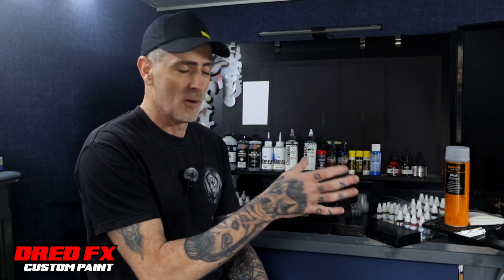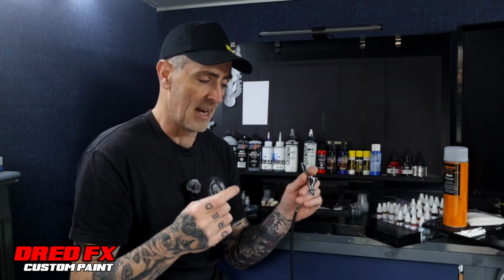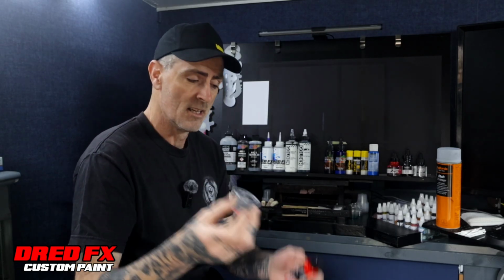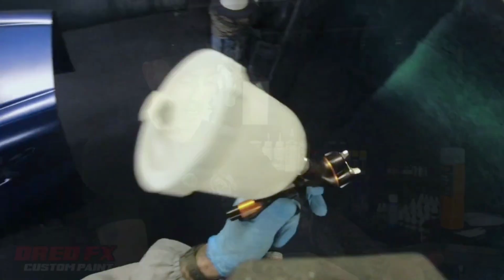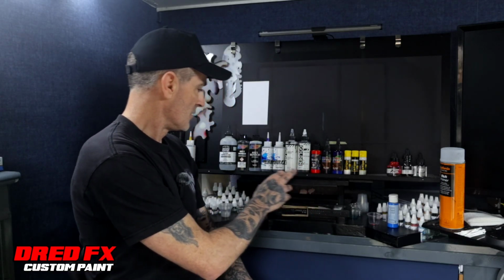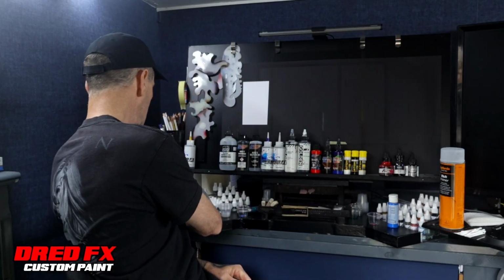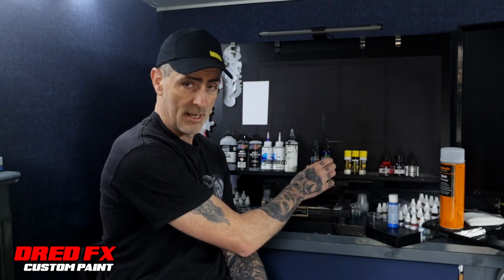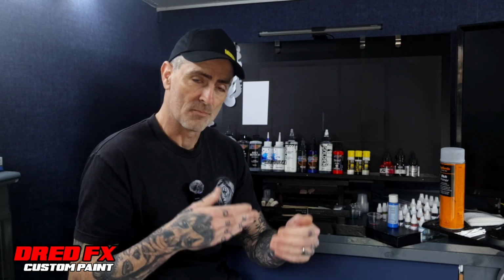Echoes Through the Nozzle: Listening to Your Airbrush in Action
The sound of your airbrush isn't just background noise—it's a vital feedback mechanism that can help you achieve optimal paint consistency. When your paint is properly thinned, the airbrush produces a smooth, consistent "shhhhh" sound, indicating even atomization and steady flow. Conversely, a sputtering or crackling noise often signals that the paint is too thick, leading to poor atomization and potential clogging.
To achieve the ideal consistency, aim for a paint mixture with the viscosity of skim milk. This allows for smooth flow through the airbrush without clogging. Start by mixing paint and thinner in a 1:1 ratio, then adjust as needed. Always test your mixture on a scrap surface before applying it to your project